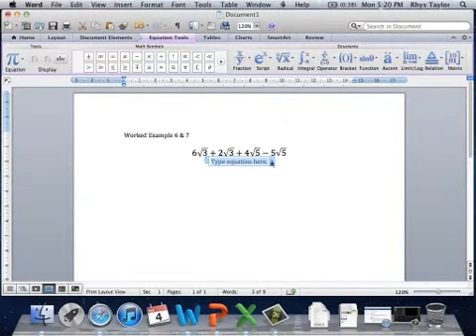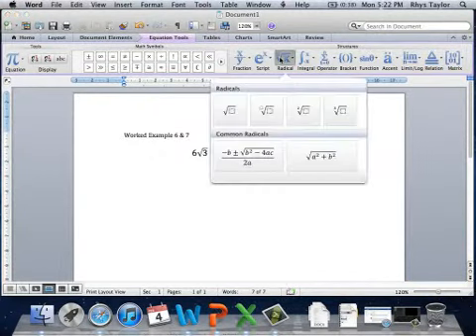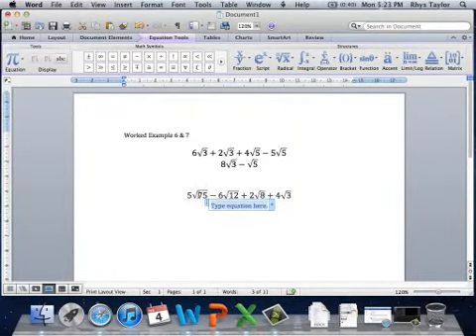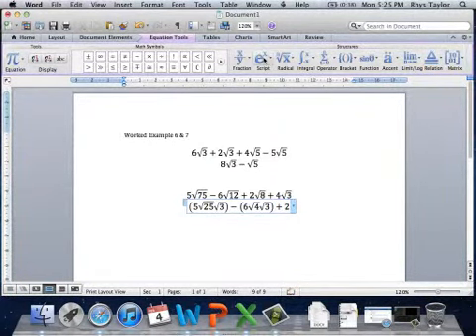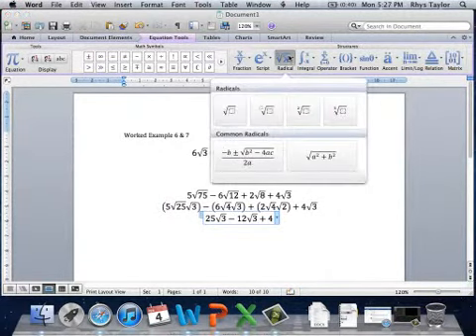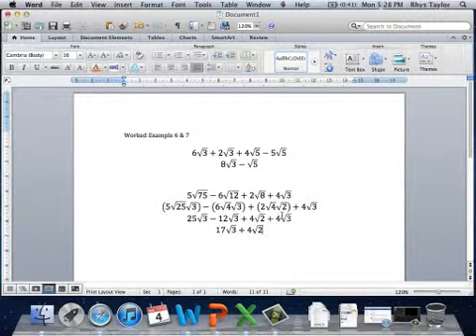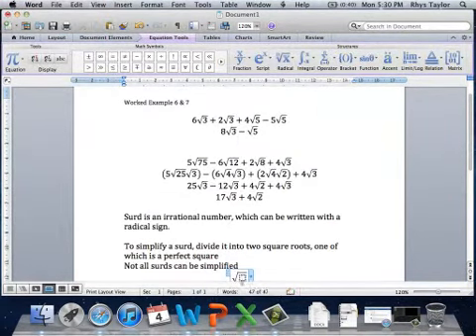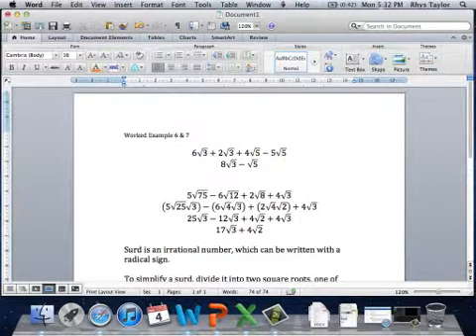Yr9 Chap 2 Example 6 & 7.mp4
Year 9 Maths Quest Chapter 2 Worked Example 6 & 7